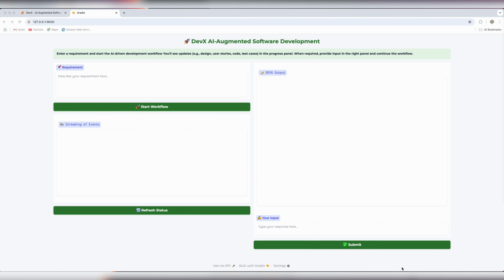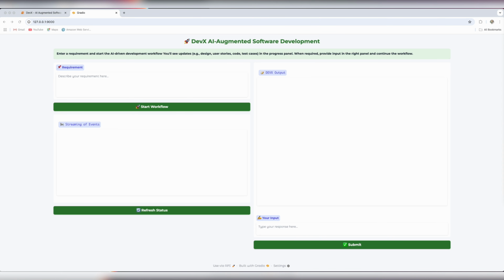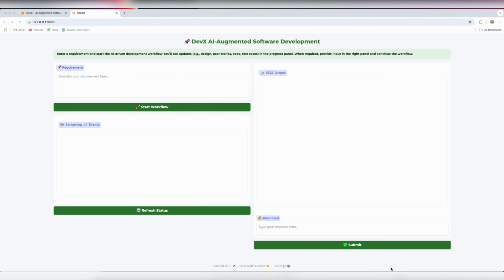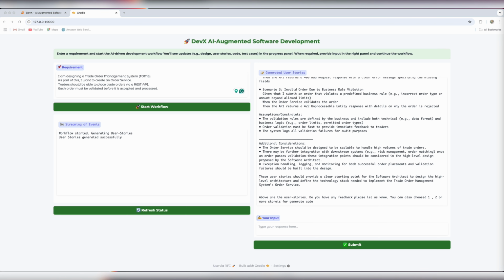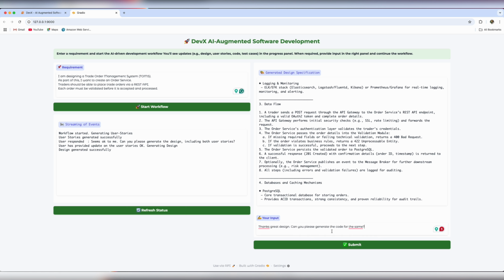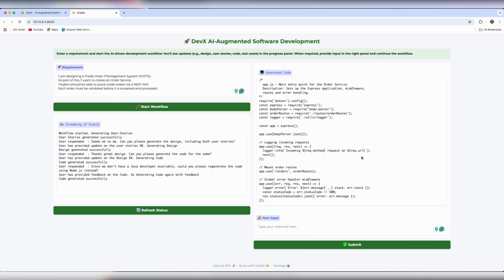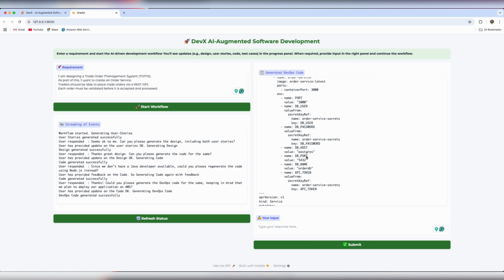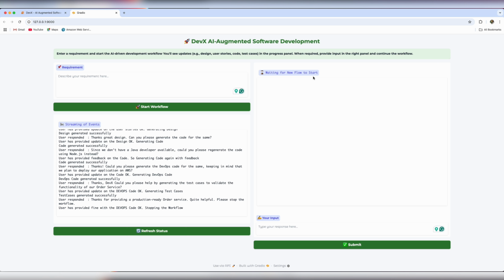DevX Demo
DevX is transforming how engineering teams build, debug, and optimise software. This platform demonstrates an AI-powered development workflow that leverages LlamaIndex to coordinate two advanced models: GPT-4o-mini for analysing user input, and O3-Mini for tasks such as design, coding, DevOps, and more.  Think of it as your Dev Co-Pilot—customizable, extensible, and ready.

This video talks about DevX working demo.